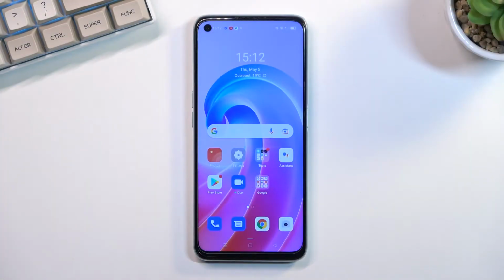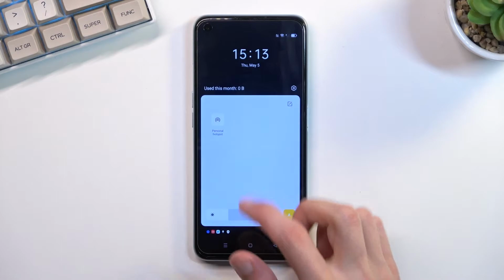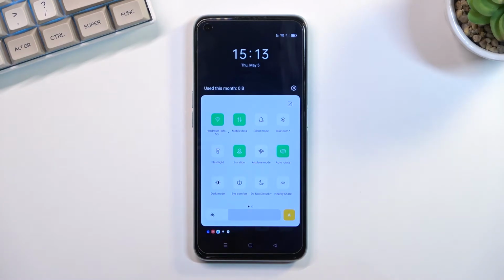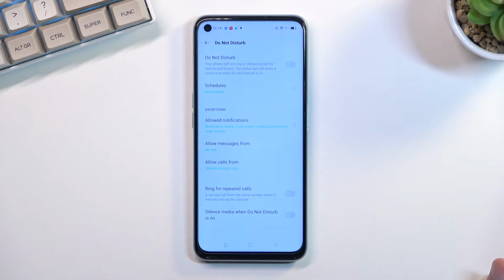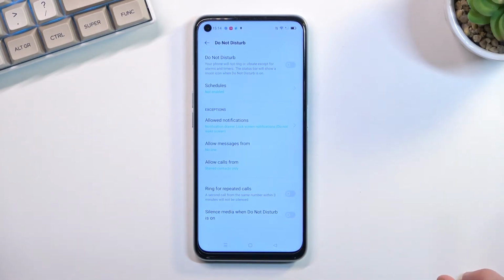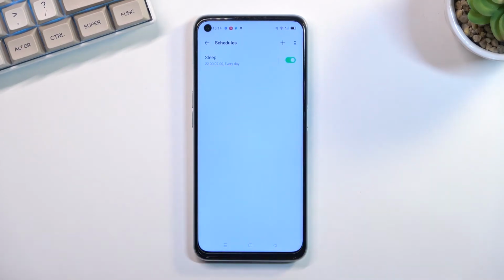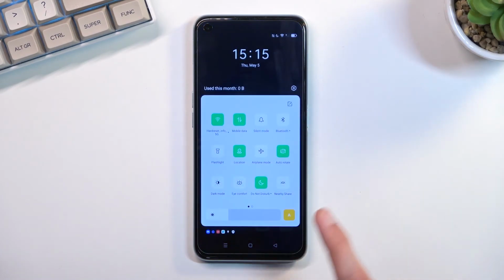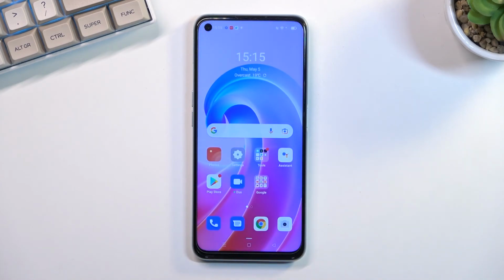How to Enable and Configure Do Not Disturb Mode on Oppo A96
Find out more about managing DND Mode in Oppo A96:
Hello, everybody. Our goal today is to demonstrate how to customize and enable the do not disturb mode on your Oppo A96. During this tutorial, you will discover where the DND icon can be found, how to activate it, and how to configure it. As a final step, we'll show you how to turn off this mode. If you want to know more about your Oppo A96, visit our YouTube channel.

How to activate do not disturb mode on Oppo A96? How to turn on DND mode on Oppo A96? How to set up do not disturb mode on Oppo A96? How to disable DND on Oppo A96?